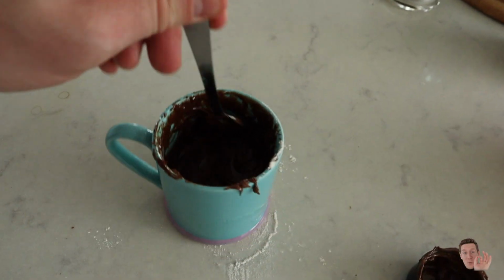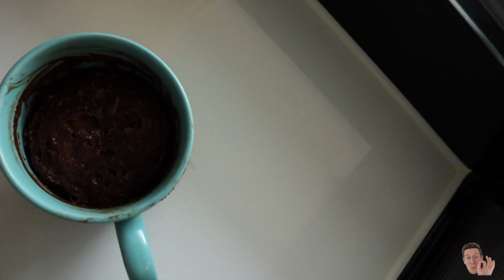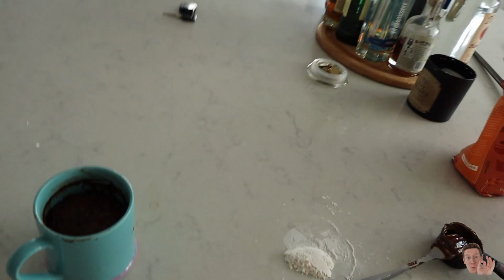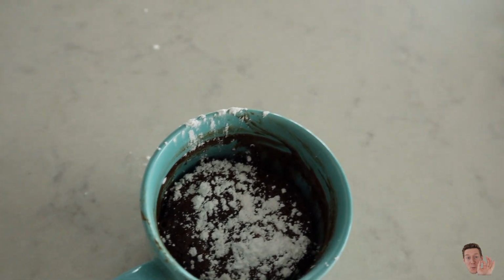Mark's Kitchen Episode 7 - Nutella Mug Cake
In this episode of Mark's kitchen, I whip up a delish 3 ingredient dessert made in a coffee mug

Ingredients:
-1 egg
-All-purpose flour (1 tbsp.)
-Nutella (1/4 cup)
-1 coffee mug
The good good

-Take your egg and scramble it in the coffee mug
-Add the Nutella and the flower to the mug and mix
-The mixture should be the consistency of cake batter (no lumps)
-Take the mug and put it in the microwave for 1 minute
-Take the mug out of the microwave (Caution: may be hot)
-Sprinkle some powdered sugar on top to finish (you can also add ice cream)